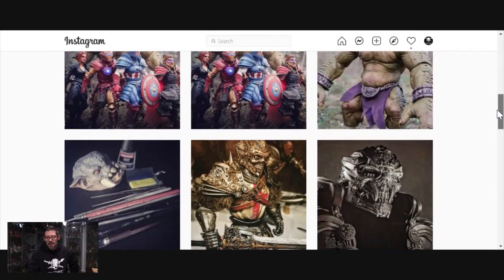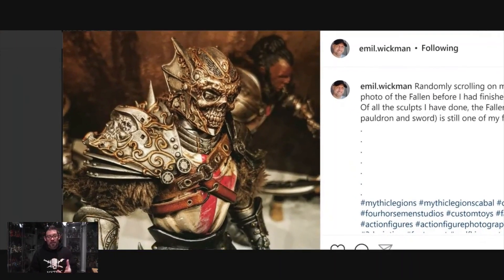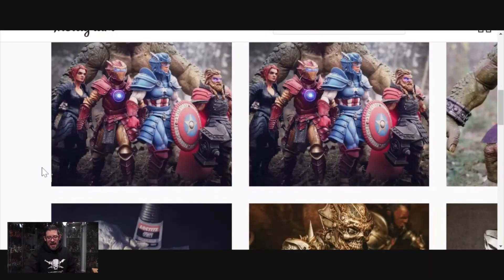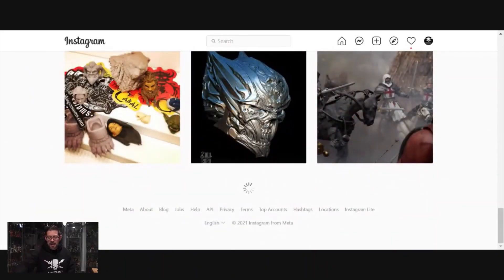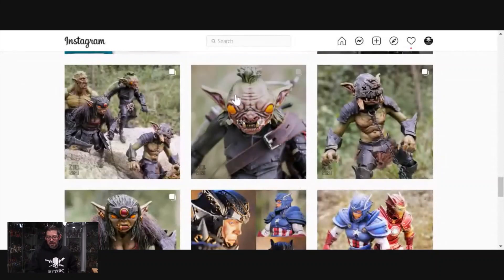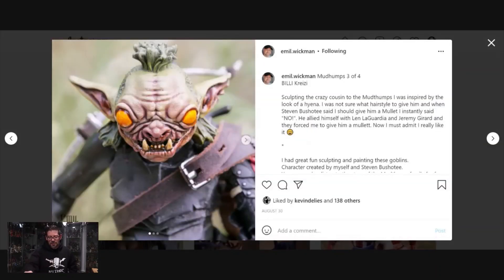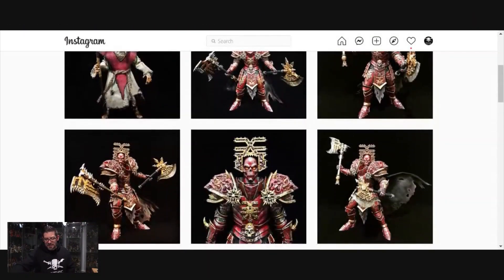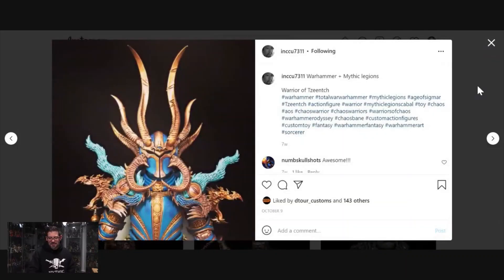The Benefits of Finding Your "Style" When Customizing Legions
Look across the array of customizers creating cool Legions customs and you will see a variety of different ideas and styles. In this video, we look at some of those styles and talk about the benefits of finding your own style - including being able to break free from it every now and again to surprise fans of you work with something new and unexpected!